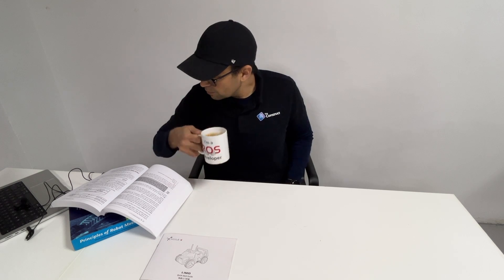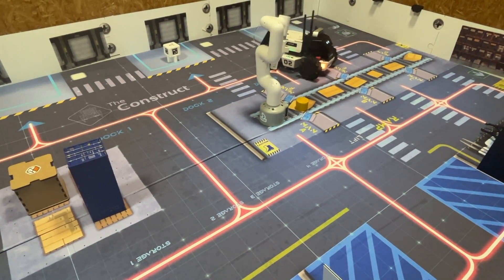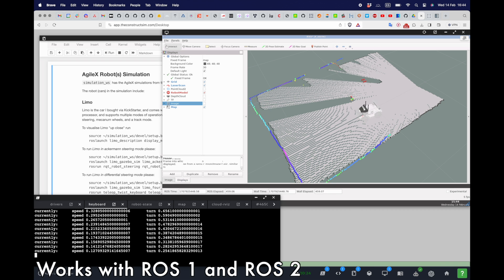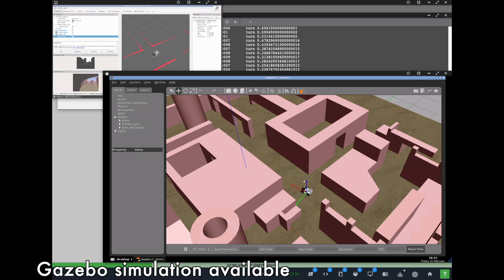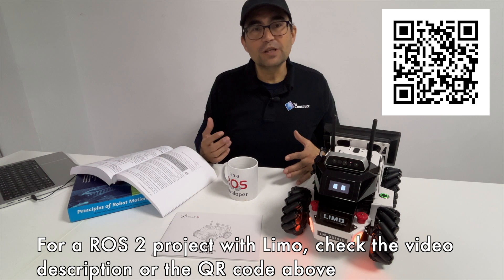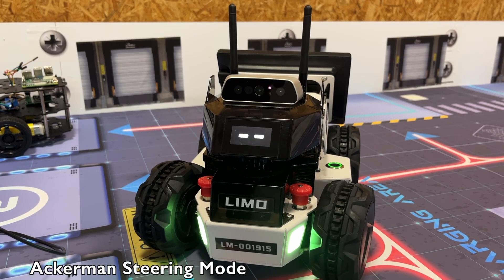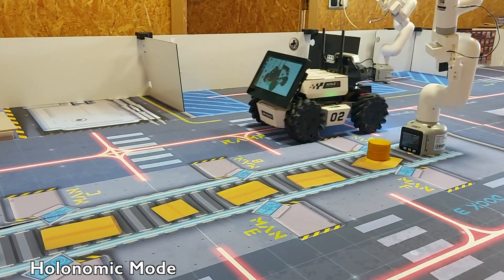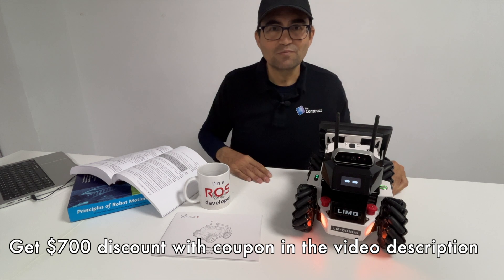Robots For Education Review: LIMO by Agile X | ROS2, Nav2, 3D Percep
A description of a robot that teachers and researchers can use to teach ROS and robotics. In this video: LIMO by Agile X